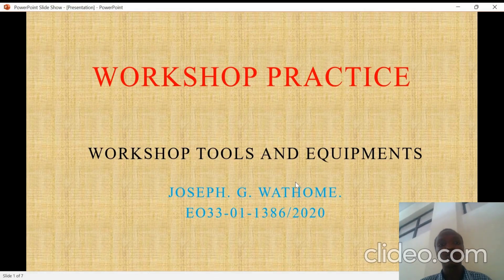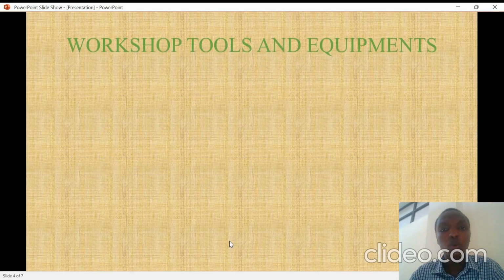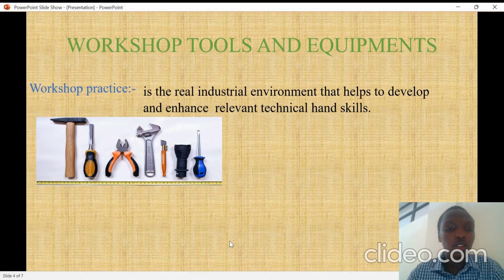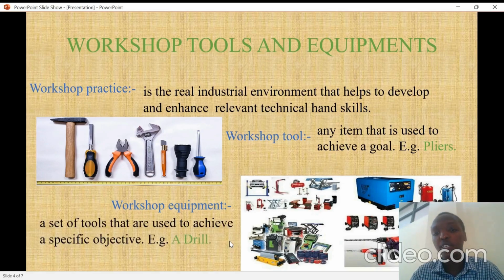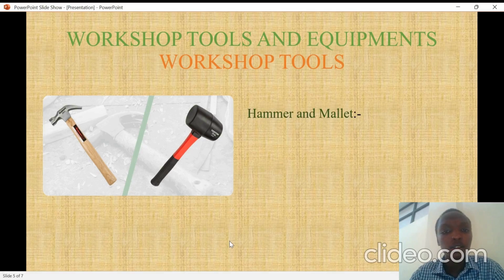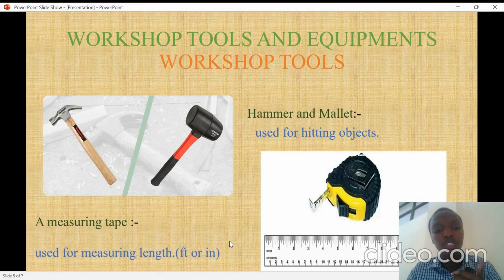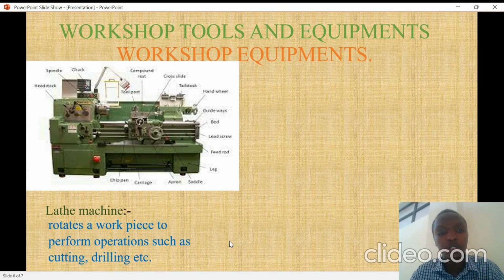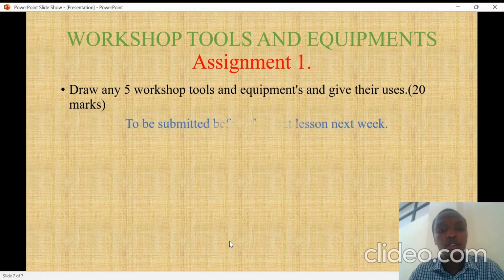Workshop practice workshop tools and equipments introduction